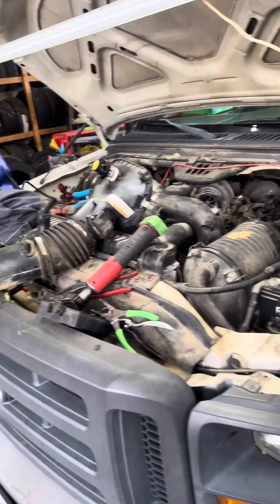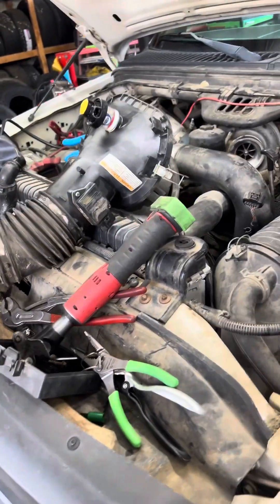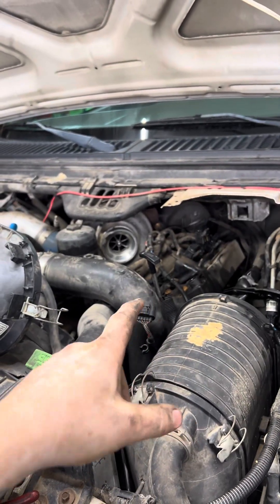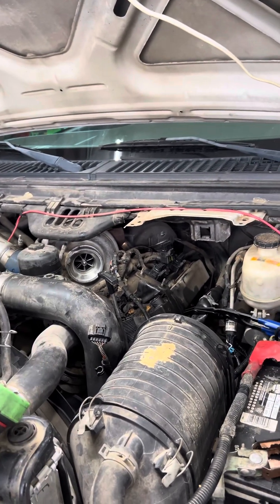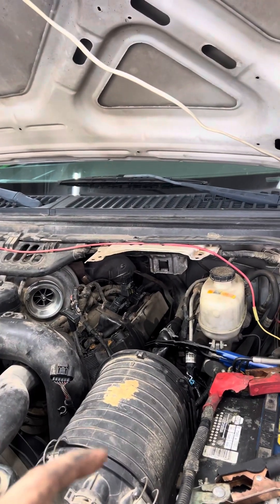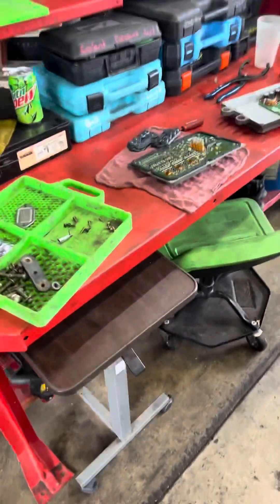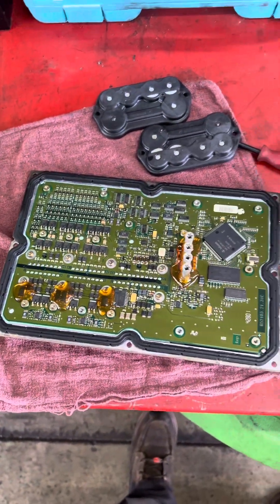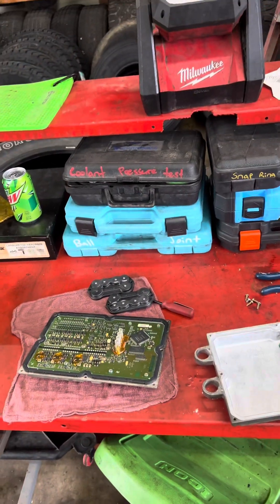Ford FICM Issues In A 6.0 PowerStroke? P0611 U0105 Part 1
Ford FICM Issues In A 6.0 PowerStroke?